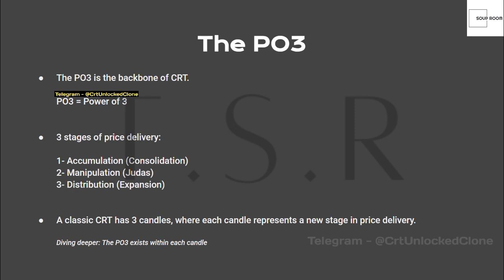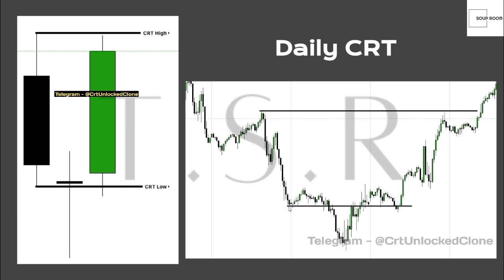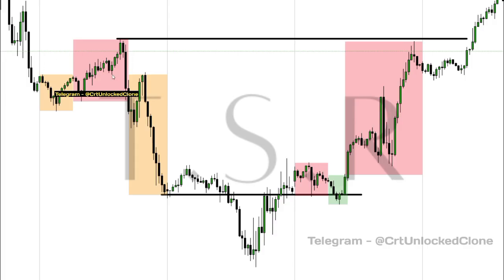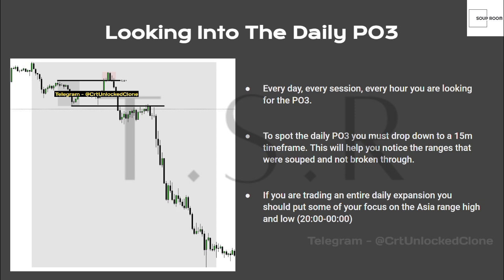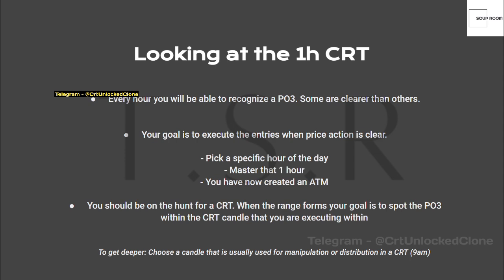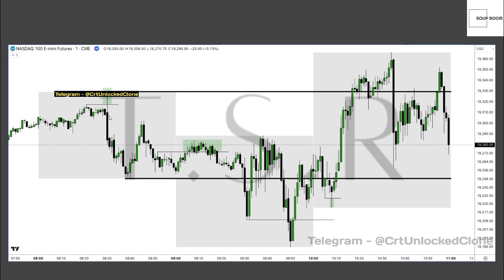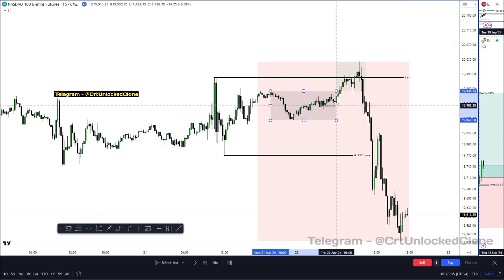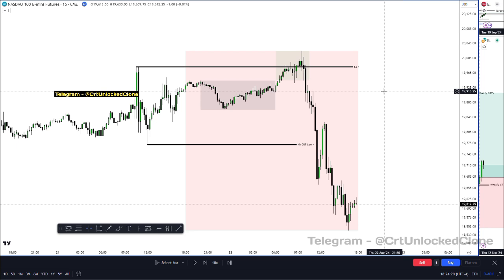candle Range Theory Explained: Master Price Movements & Predict Smart Money Moves by the soup room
Candle Range Theory Explained: Master Price Movements & Predict Smart Money Moves

In this video, we dive deep into Candle Range Theory (CRT)—an advanced trading strategy that allows you to predict market movements with incredible accuracy. Learn how to spot key trading opportunities using the Power of Three (Accumulation, Manipulation, Distribution) and avoid getting trapped by smart money’s tactics.

What You'll Learn:
What is Candle Range Theory and how it works
The importance of the Power of Three in trading
How smart money uses CRT to manipulate retail traders
How to predict market moves using CRT on multiple timeframes
Best times to execute high-probability CRT setups
Practical examples of successful CRT trades
Whether you're a forex trader, futures trader, or just looking to improve your technical analysis skills, this video will guide you step-by-step on how to implement Candle Range Theory into your trading strategy